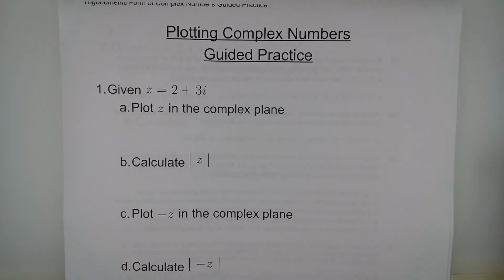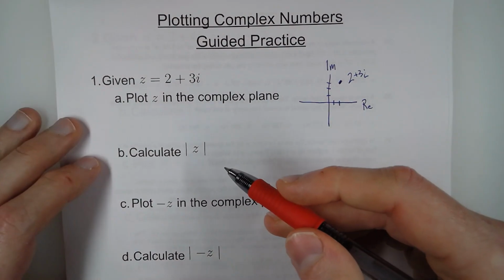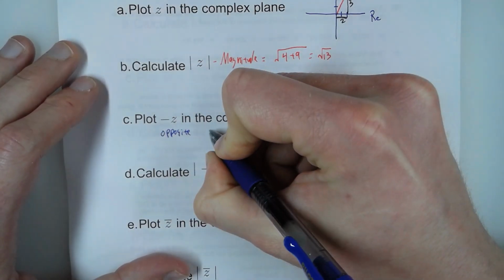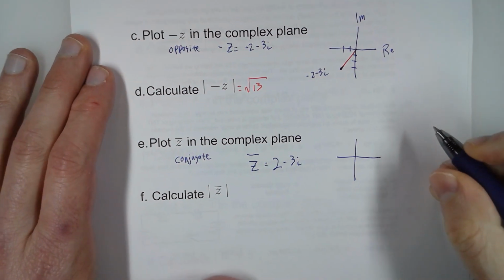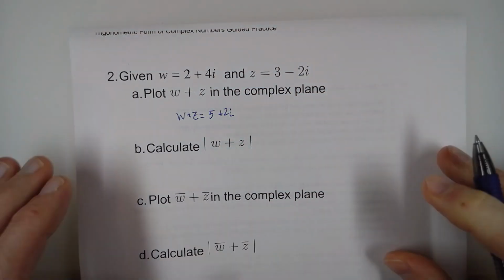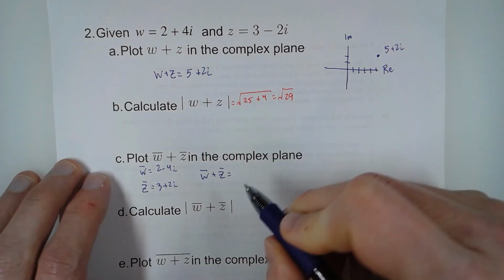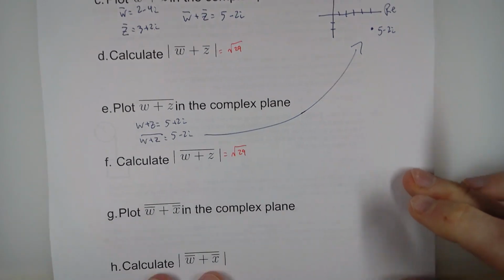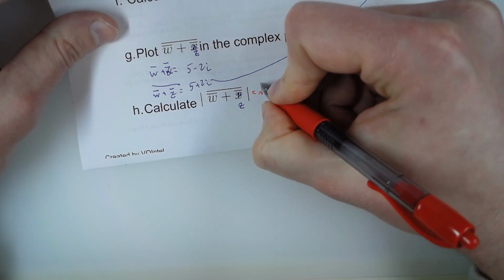Plotting Complex Numbers Guided Practice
In this video we guide you through PLOTTING COMPLEX NUMBERS